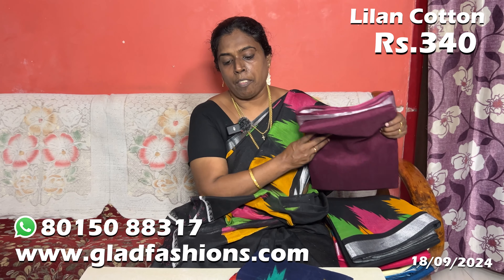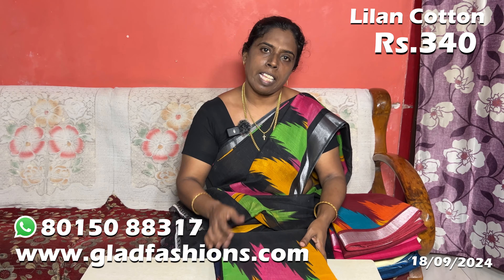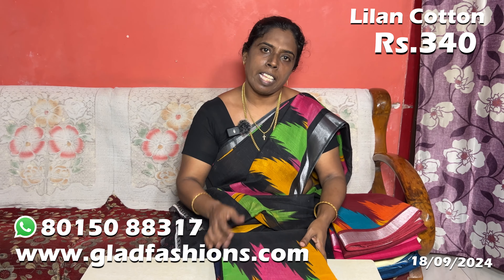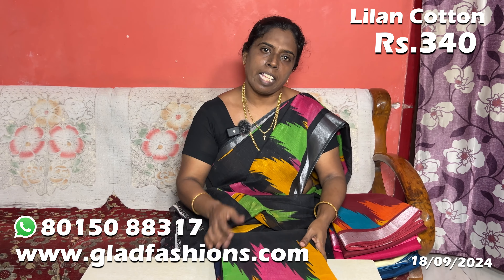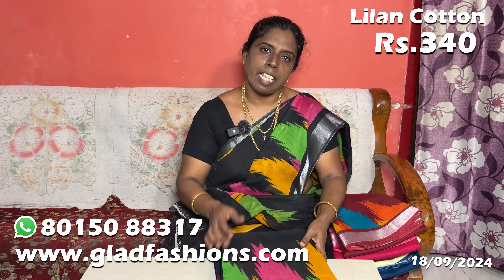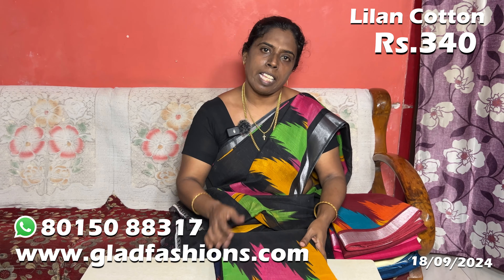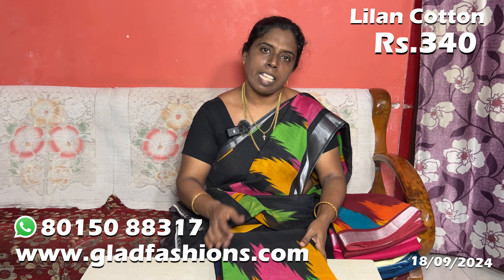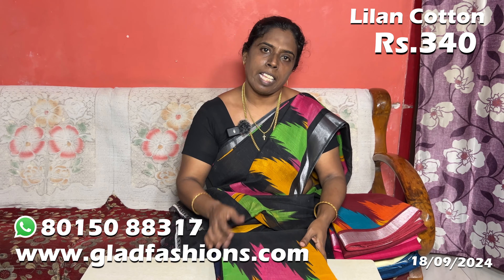Best Trending 🔥 Lilan Cotton Silver Pattu Sarees Rs.340 Only 🎉🎉 In Stunning Colors